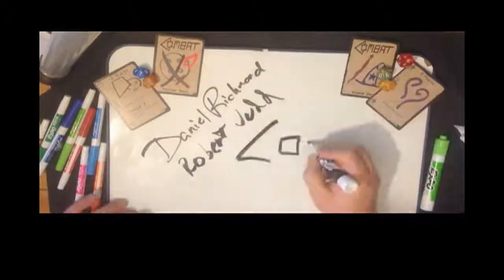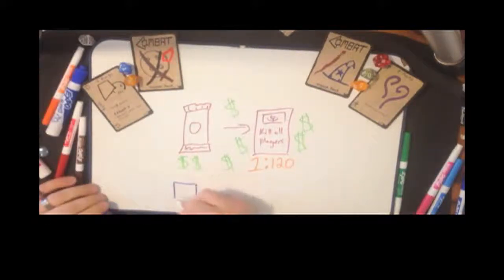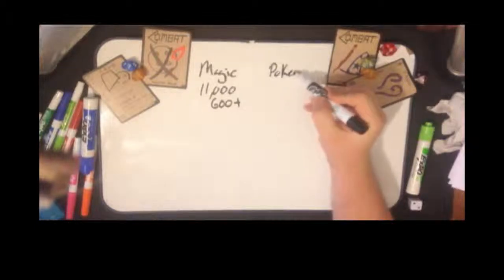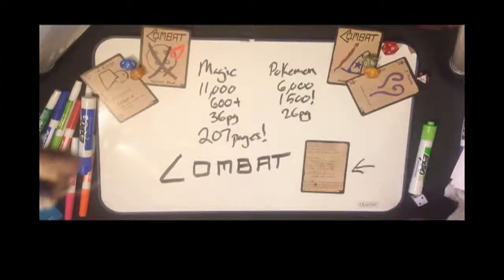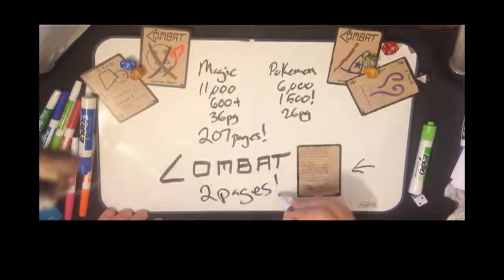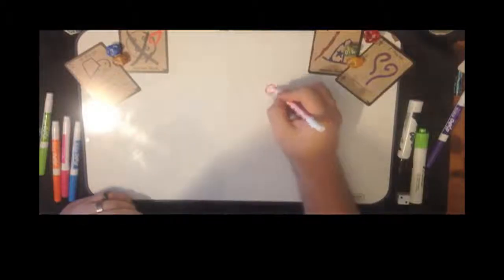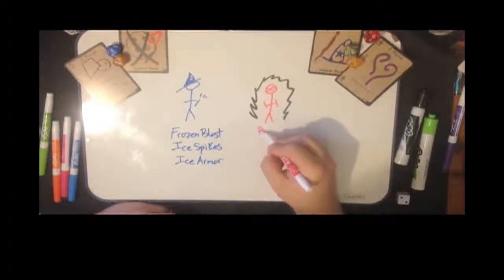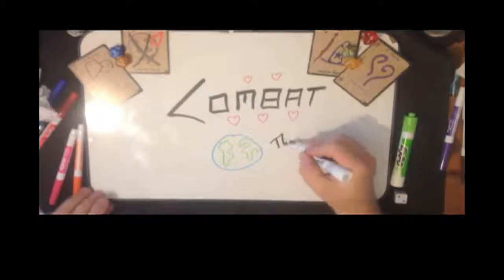Combat! A TCG-like Party Card Game: The Kickstarter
Tired of the $=Power that most TCGs devolve into? So are we. So we created Combat! as a TCG-like experience where a single purchase gives you tons of gameplay.

Song is a remixed version of Chris Zabriskie's “Readers! Do You Read?” used under a Creative Common's license.